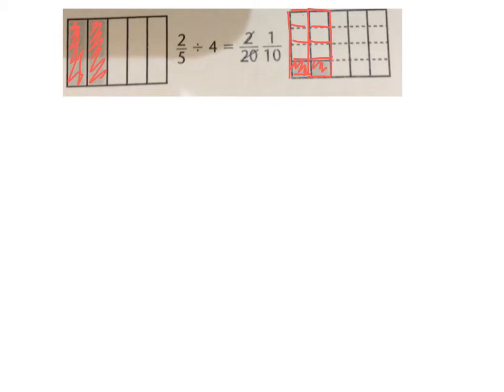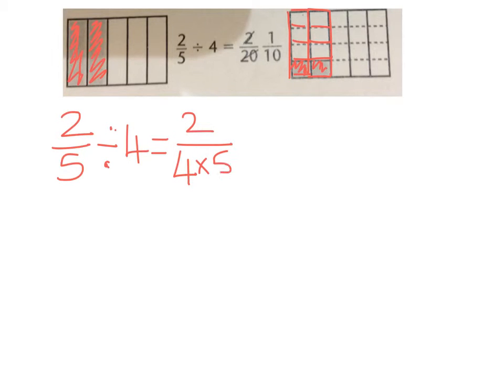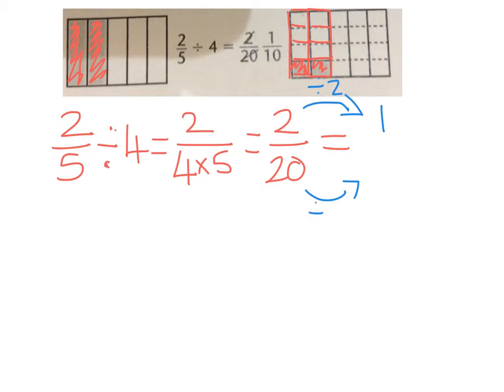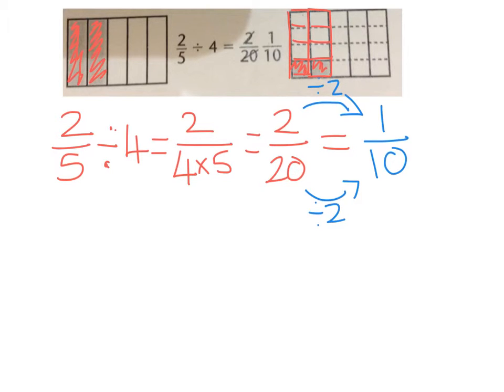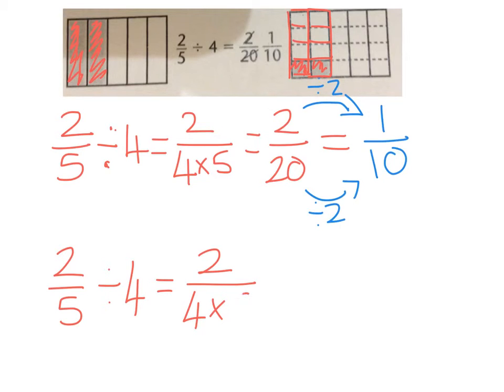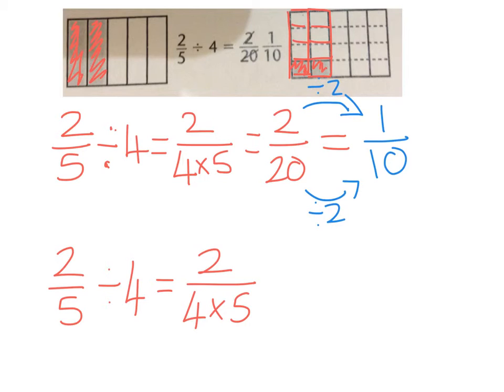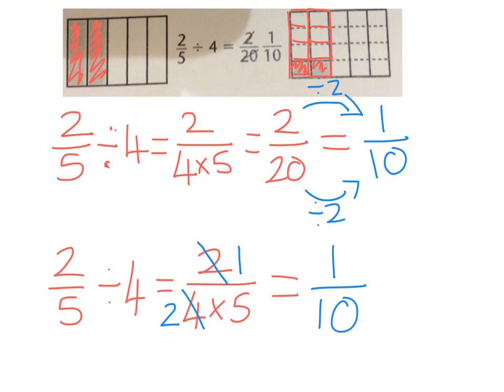Dividing fractions by whole numbers